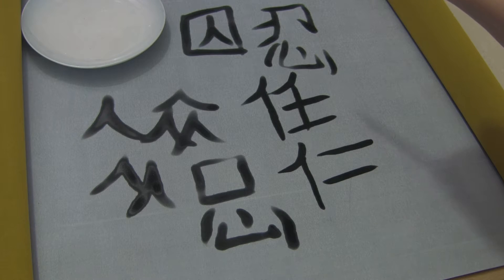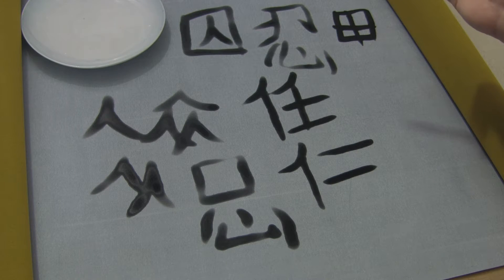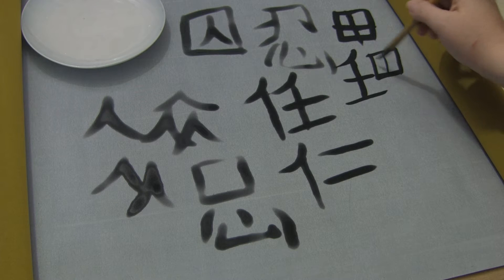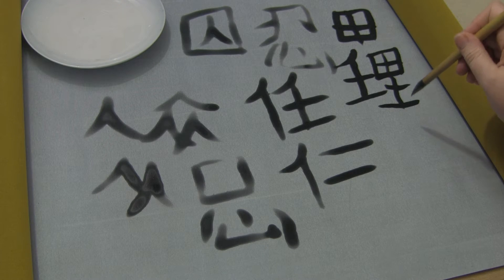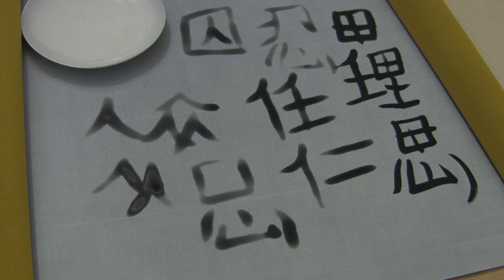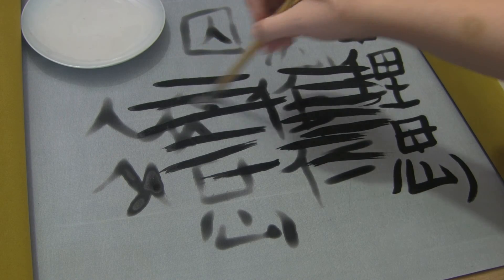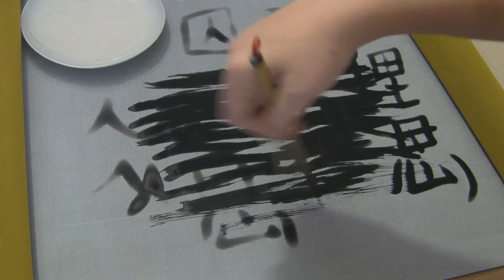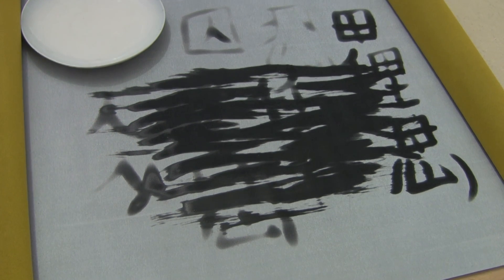Zi (Etymology Puns) Story [RESHOT] Uncut/Unedited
Uncut/Unedited
Probably the dozenth take! he to re-shoot!

I humbly apologize for my slacker-ish calligraphy of such low grade skills.

It's for my film project at UMASS Boston.